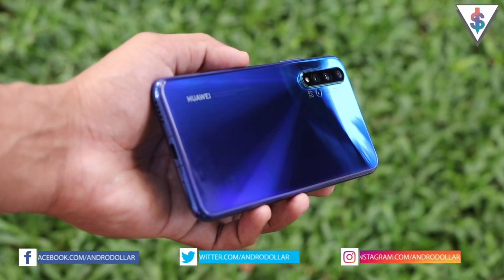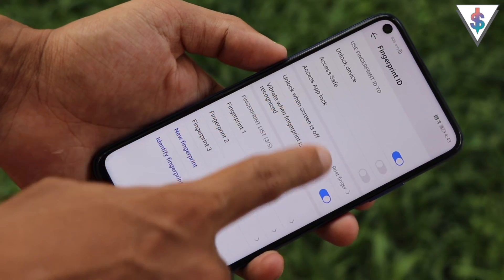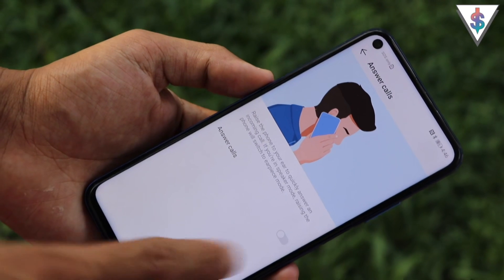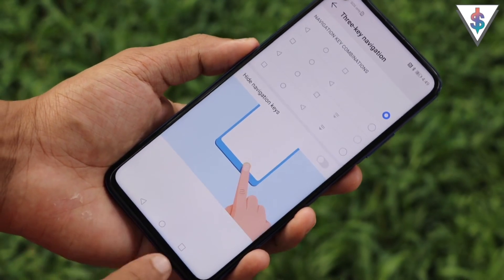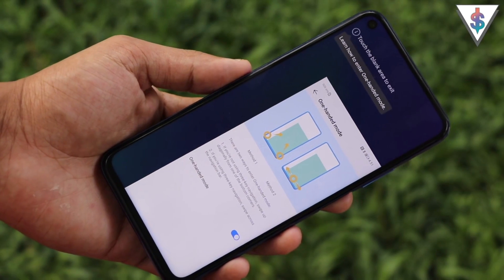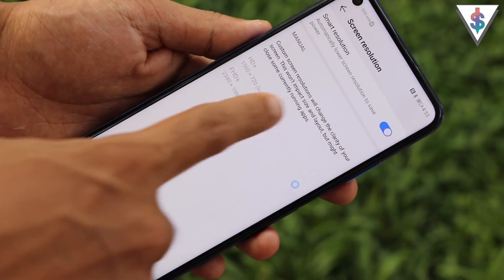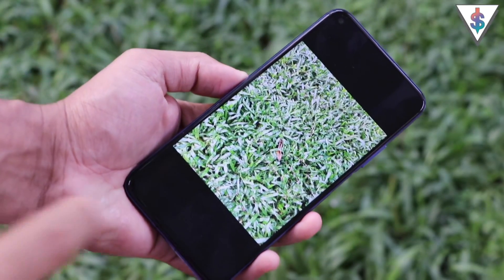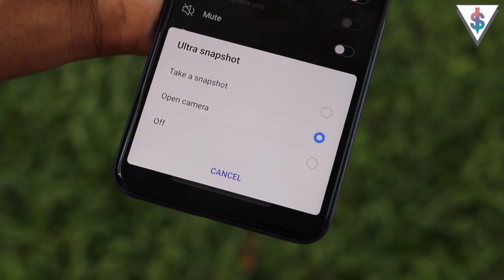10 awesome software Tips for the Huawei Nova 5T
If you own a Huawei Nova 5T, Huawei Nova 5i, Huawei Nova 5, Honor 20, Huawei Mate 30 Pro or any other recent Huawei smartphone with the EMUI skin, you're going to find this video extremely useful! Let's explore some awesome software tips for the Huawei Nova 5T.

⬇ Send Fan Mail or products to review ⬇

Andro Dollar,
No.3,
Station Road,
Egodauyana,
Moratuwa,
10400,
Sri Lanka